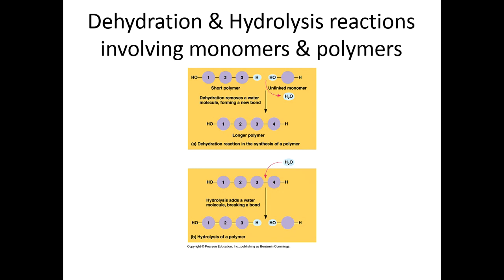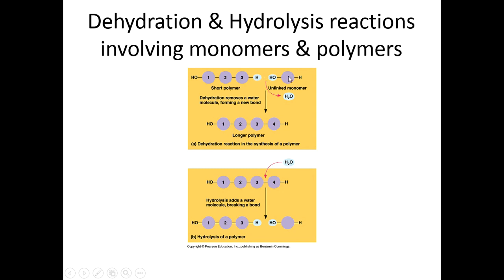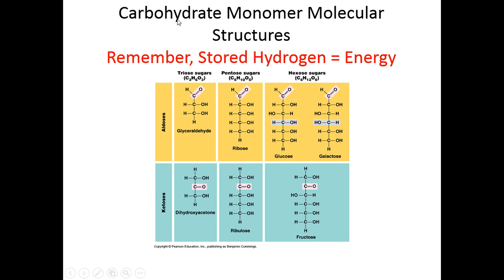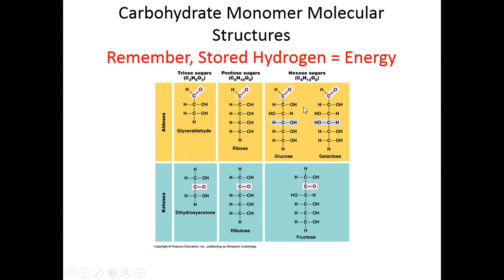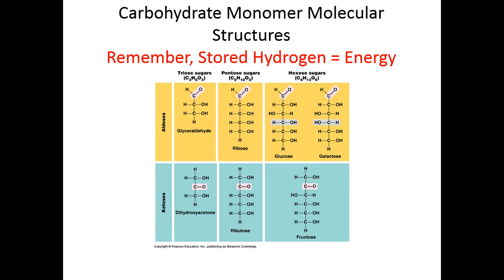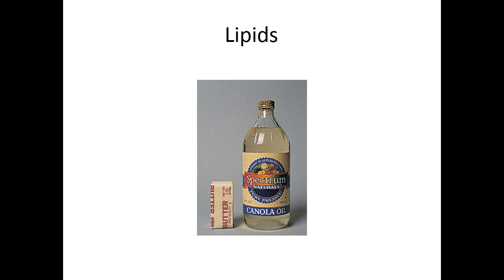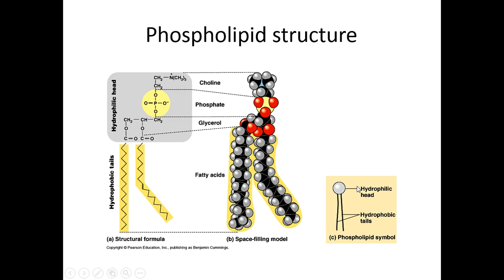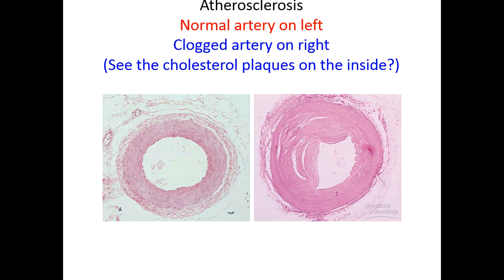Aug 21, 2017 8:47 AM